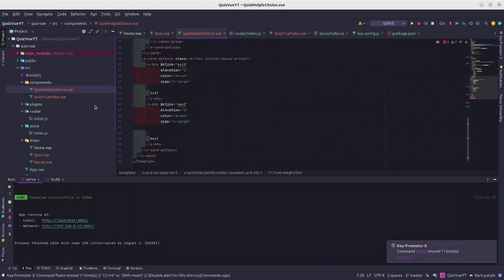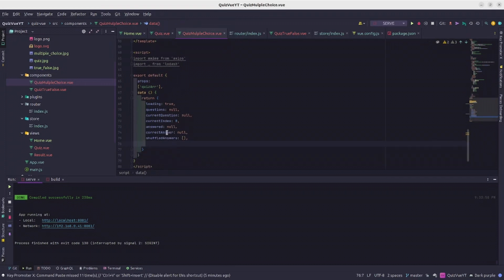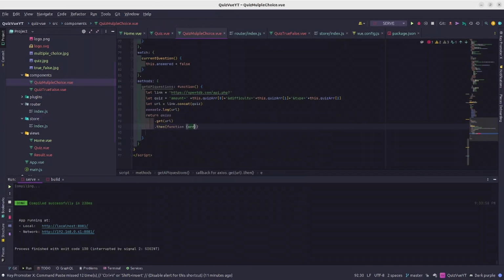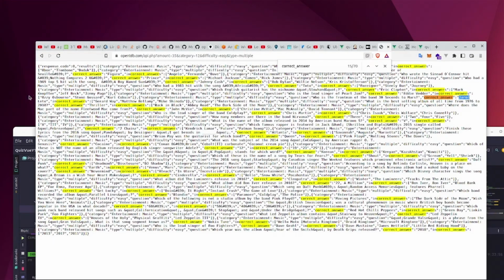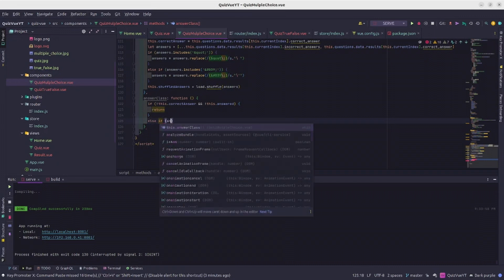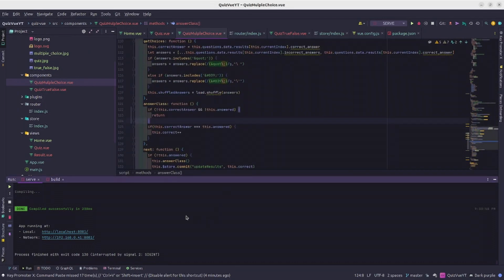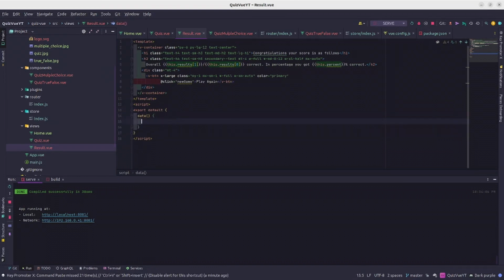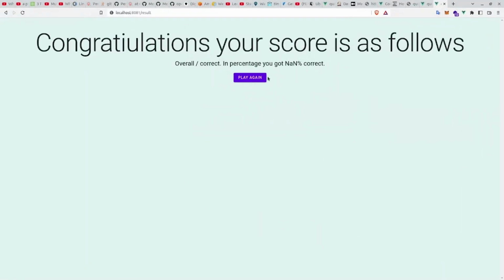Build a Quiz Vue.js App with Vuetify and Vuex Part 2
In this simple game you will get the hang of multiple essential things when creating a Vue App Part 2.

Quiz Multiple Choice component:(00:00)
Vuex index.js:(21:10)
Testing Multiple Choice/True False:(22:13)
Results page:(24:48)
Testing App:(29:39)
Testing localhost:(21:39)
Like & Sub(31:00)

Vuejs JavaScript Web Development